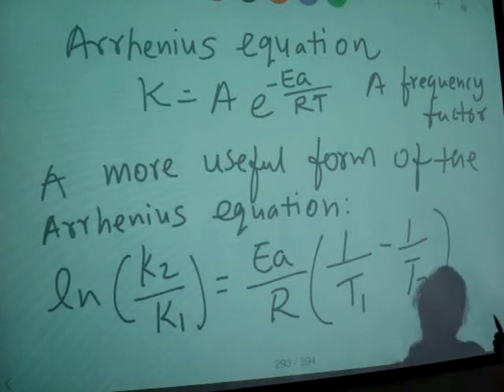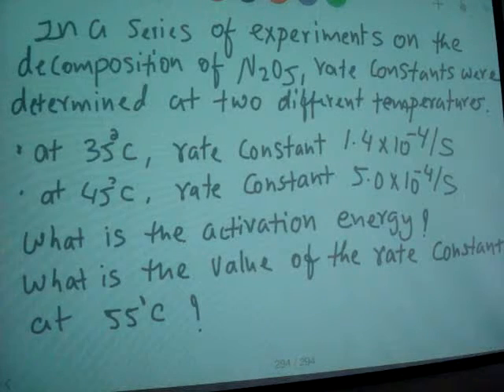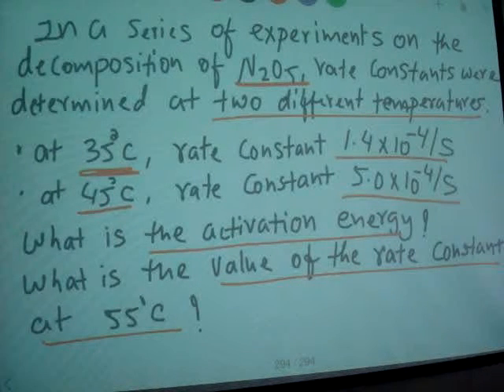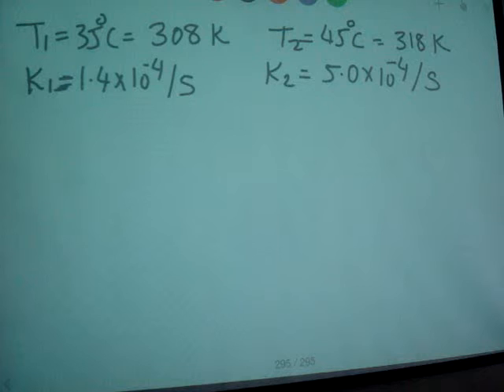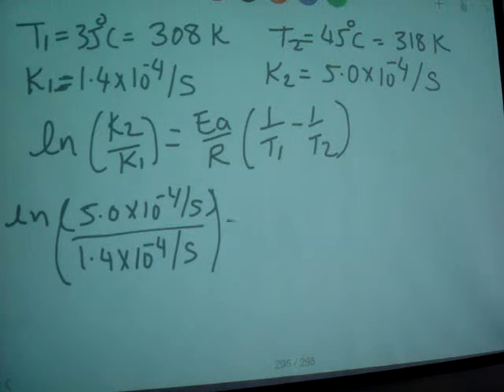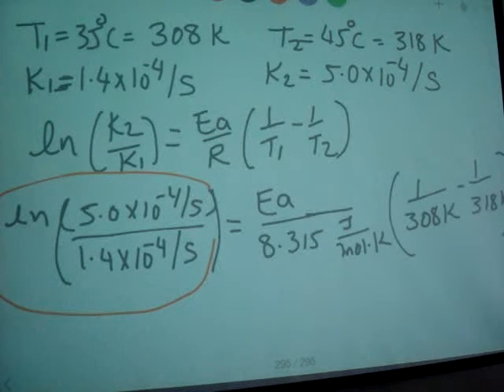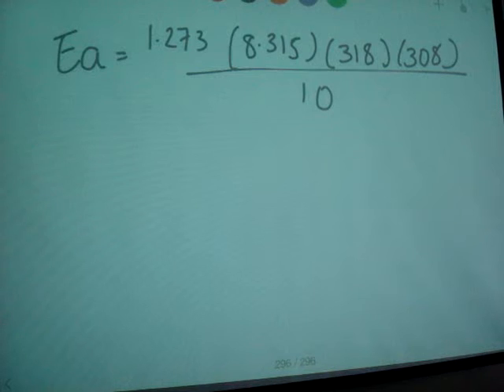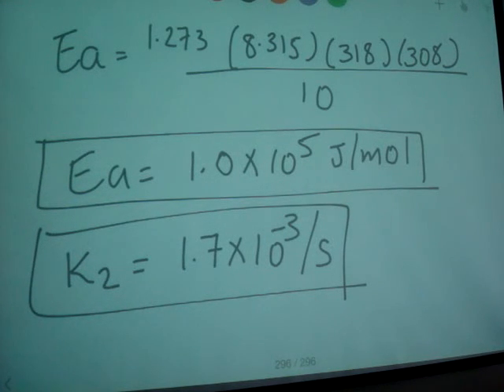arhennius equation with example